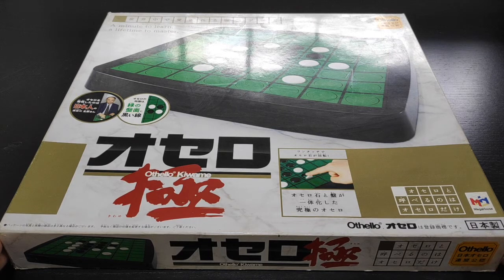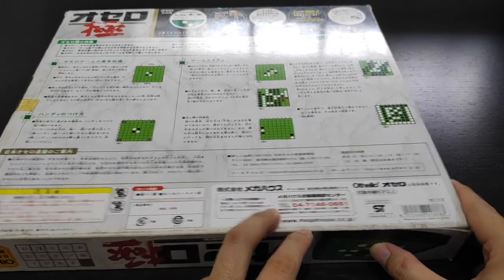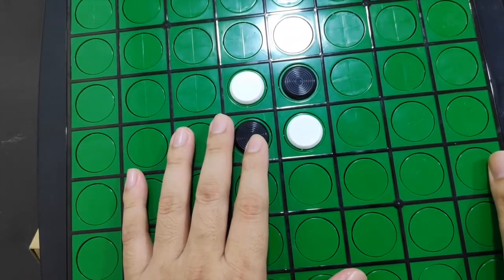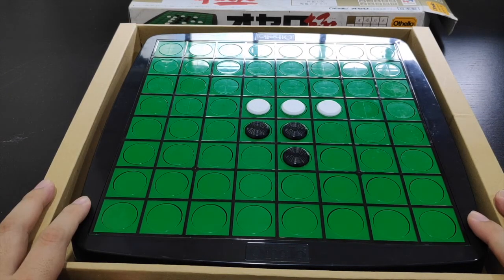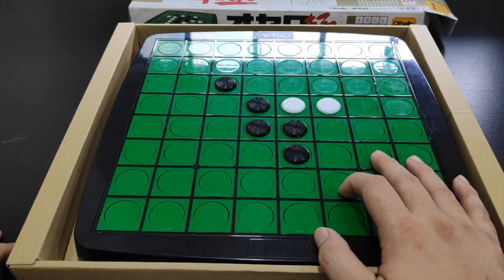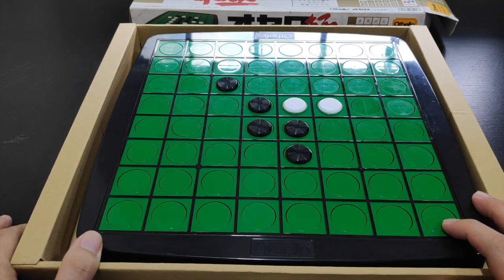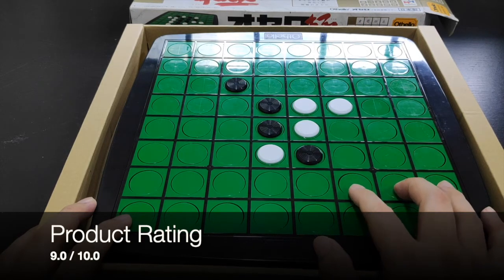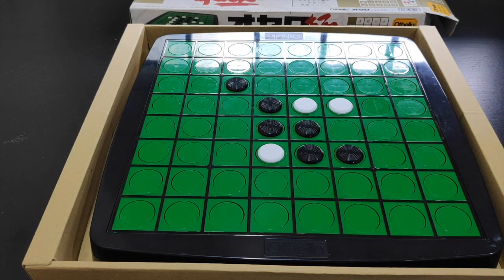Othello Board Review - OBR0003 - Othello Kiwame Board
This video is about the Othello Kiwame Board which is essentially the enlarged version of the Othello Kiwame Jr. hand held portable board. The special feature of this board is you not only will never lose your discs or pieces, but also there are special concentric circles on the Black side discs to create a distinct feel from the White smooth surface discs. This special board allows visually impaired or blind people to play the game. In actual face, many blind people in Japan also enjoy the game of Othello thanks to such types of boards that allow them to potentially visualise the board situation.